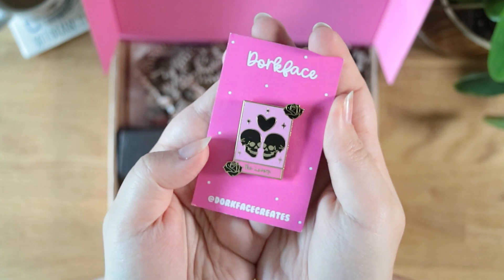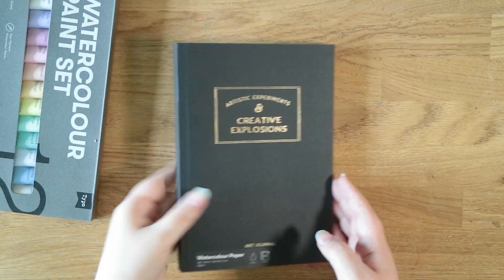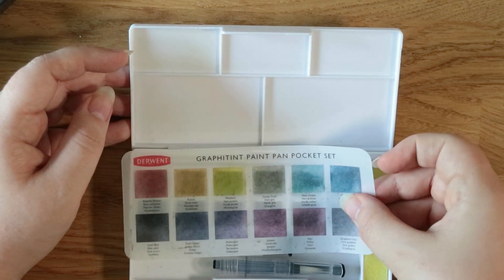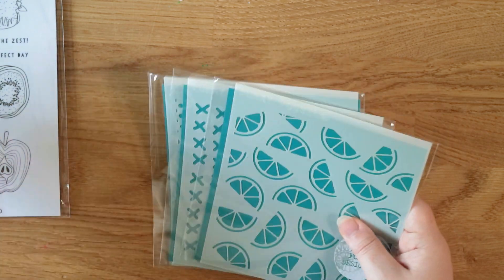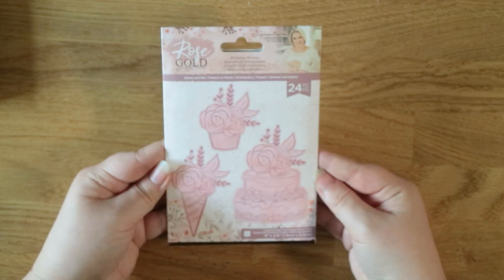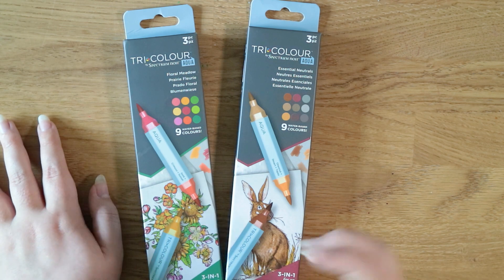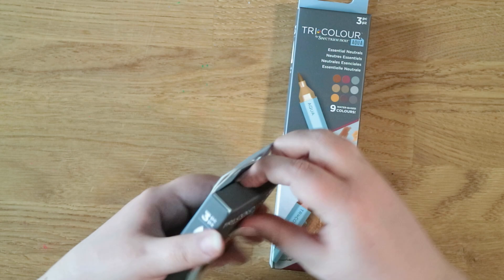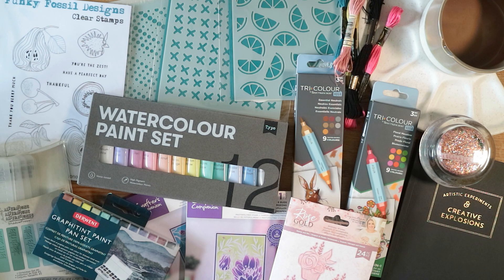HUGE Art & Craft Supplies Haul | Stamps, Markers, Paints, Stencils & More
Welcome to May's collective craft supply haul! There's a bunch of art supplies too this month - from watercolour paints, palettes and journals, to stencils, stamps, embossing folders, markers and even an embroidery kit. I hope you love seeing what I added to my crafty stash this month!

Typo
Ceramic Palette Set - No longer available